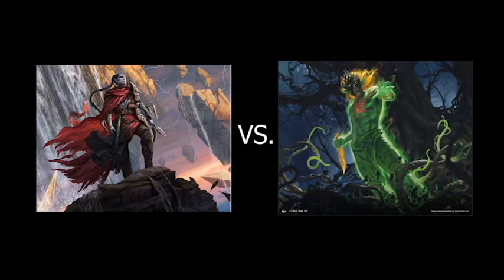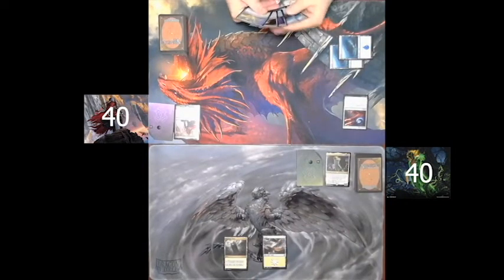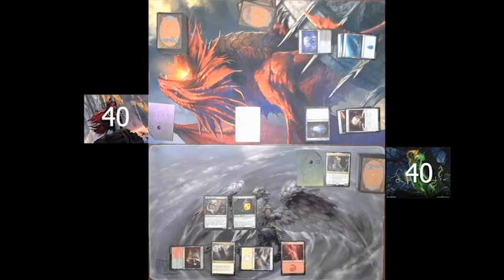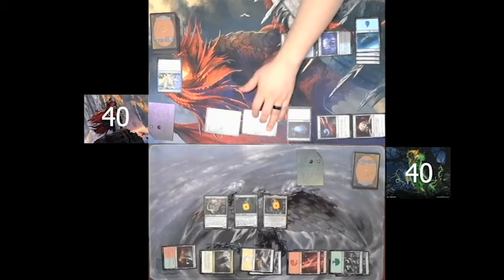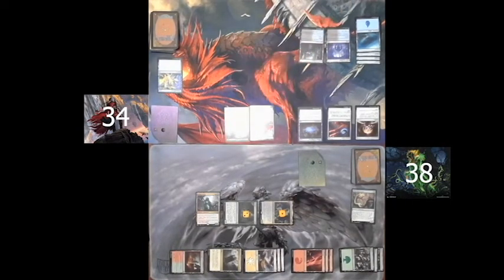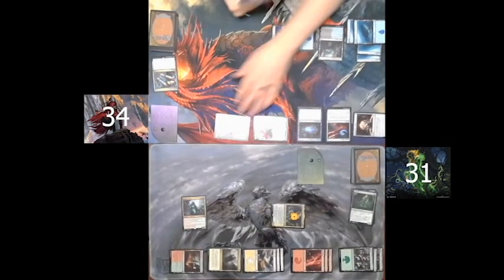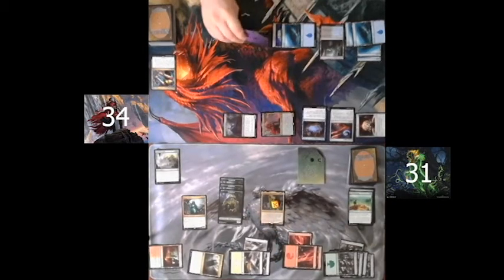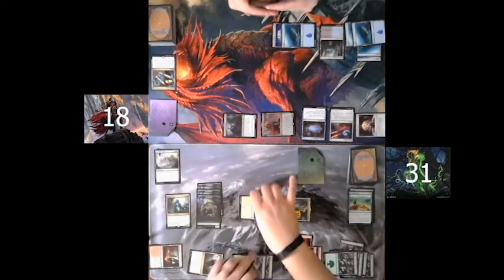Zendikar Rising Commander battle #1